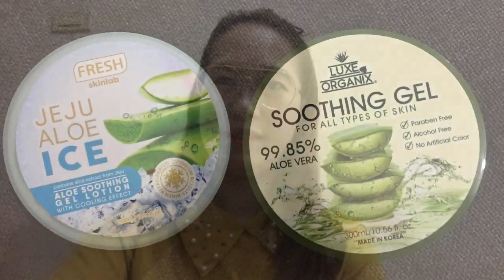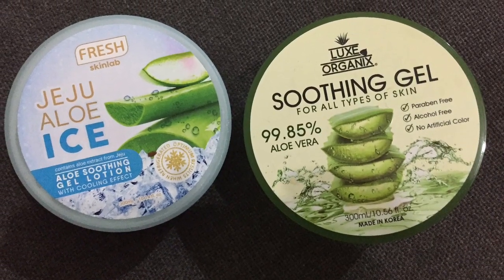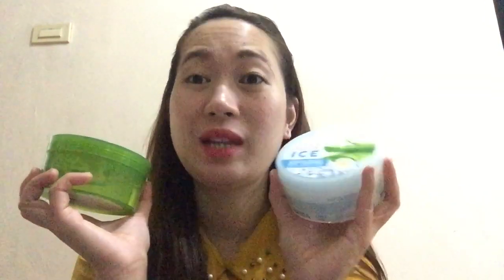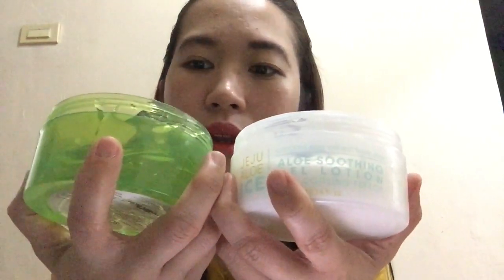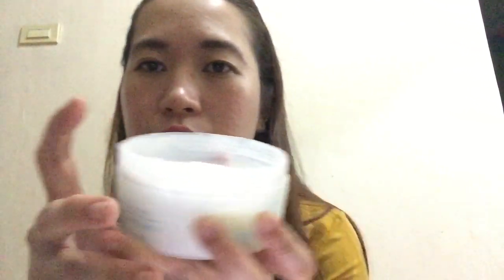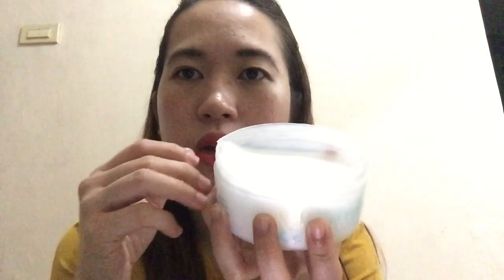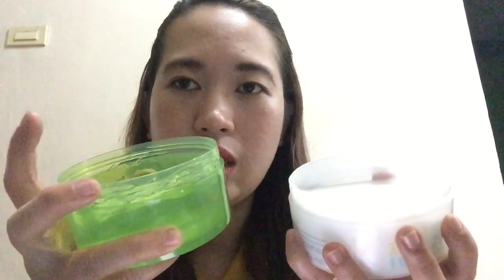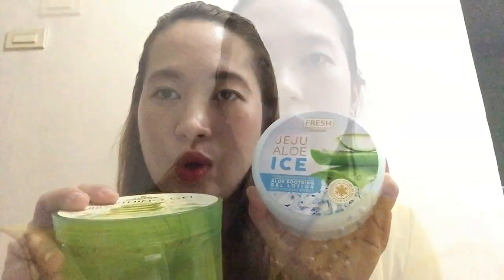39.# Beauty Trends: Aloevera Vs Jeju Alo Ice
Watsons

Buy top health & beauty brands at great price at Watsons Philippines. Discover new products, sales & promotions for skincare, cosmetics ...